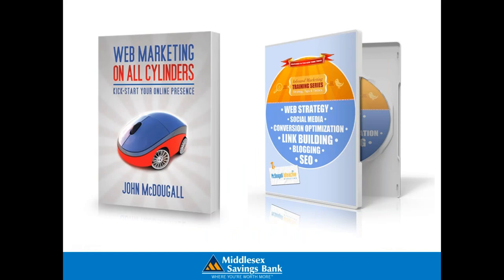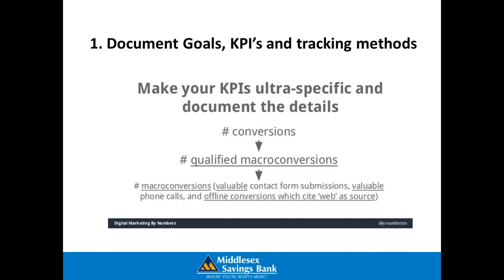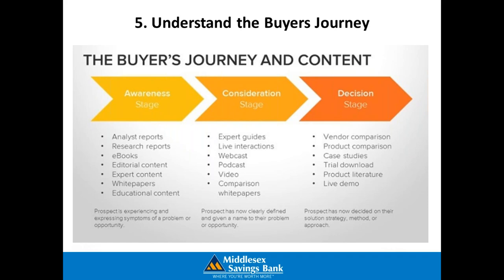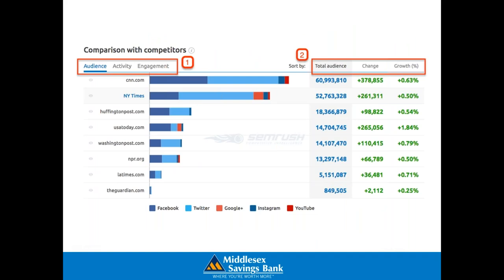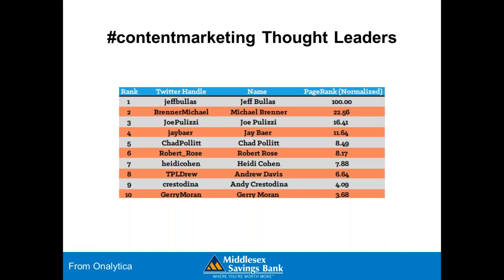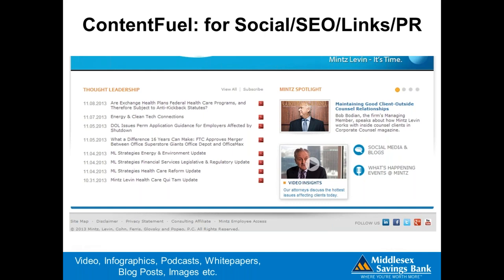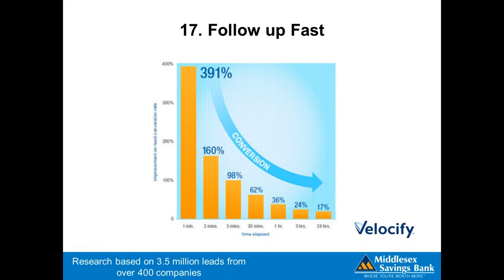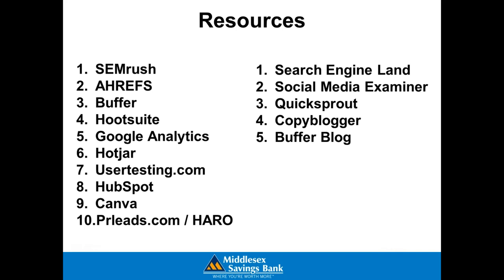18 Steps to Build an Online Strategy for Small Businesses (Webinar)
In this webinar presented by Middlesex Savings Bank and McDougall Interactive -- on Dec 7, 2017, John McDougall gives 18 steps for building an online strategy, including SEO, Social Media, and Content Marketing.